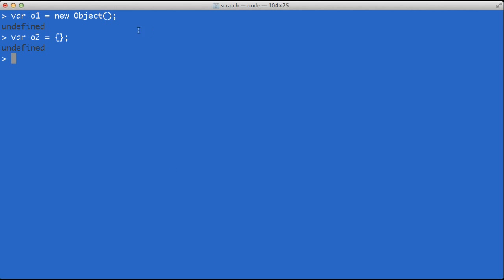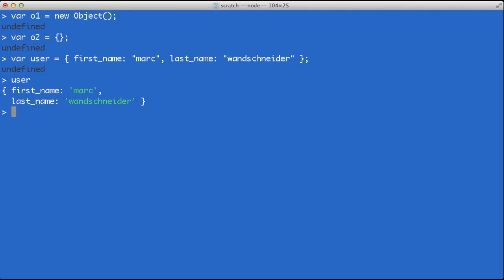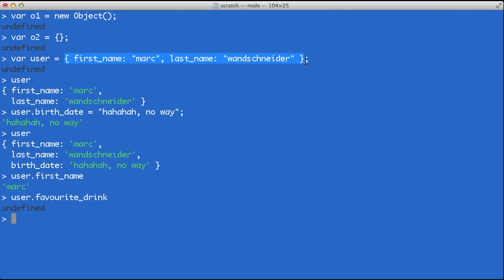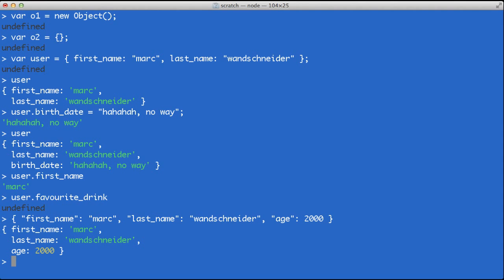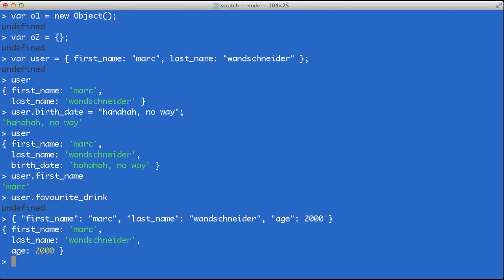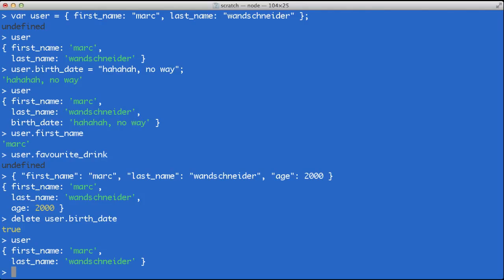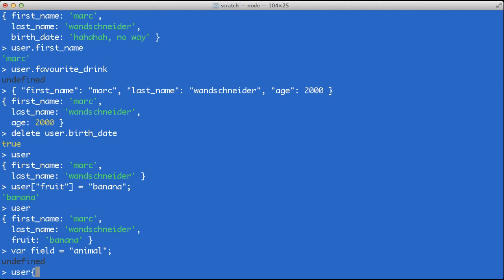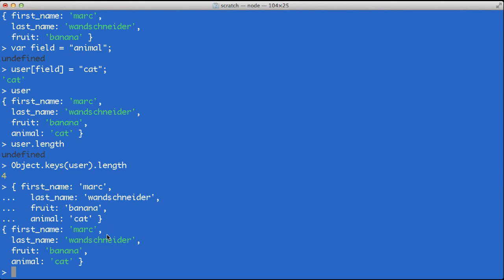12 Use objects | Learning NodeJs